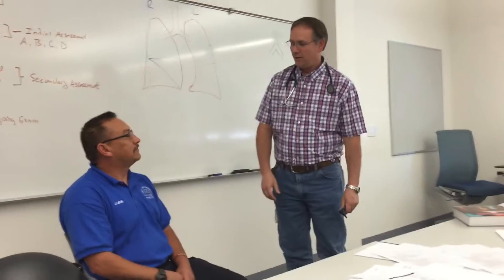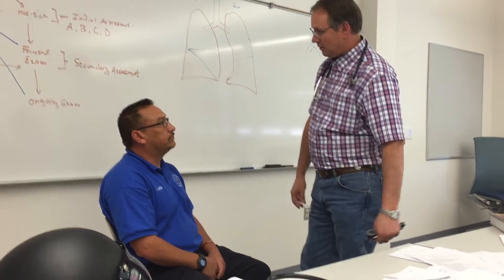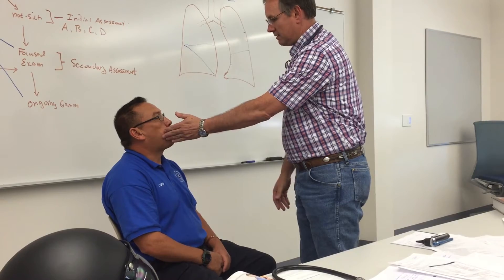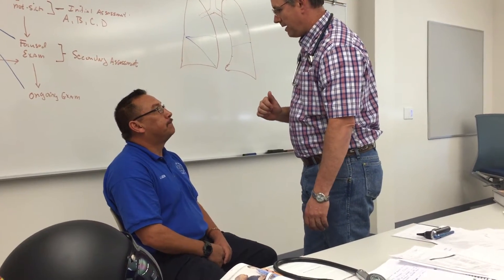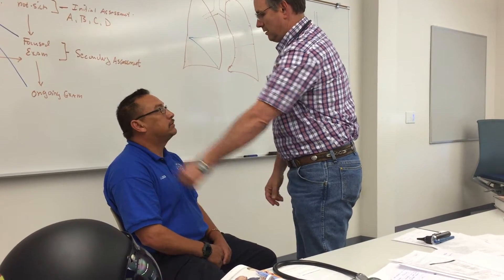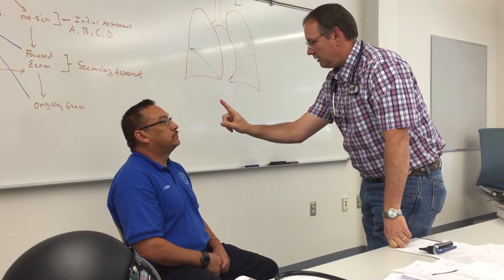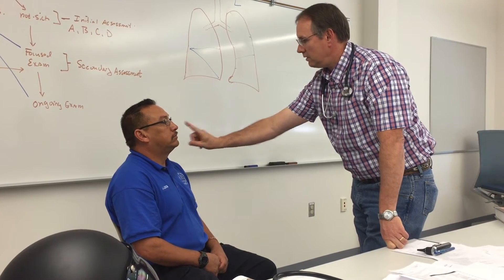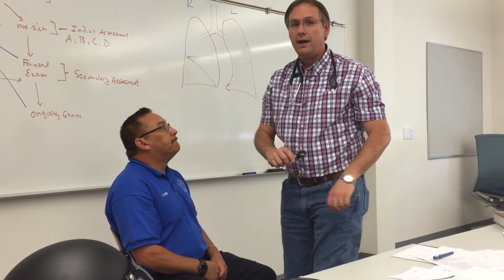Rapid Cranial Nerve Assessment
Ed demonstrates how to assess the cranial nerves in the field.